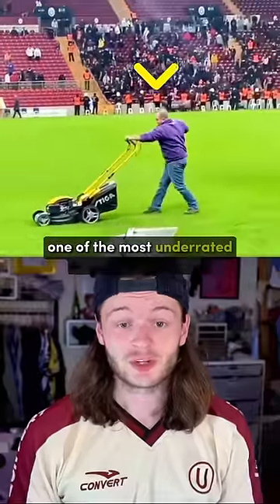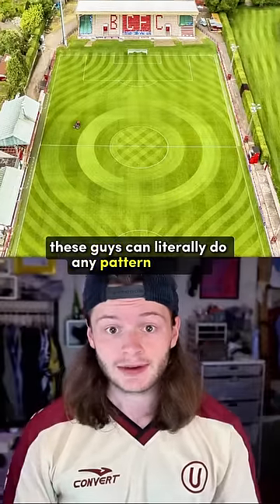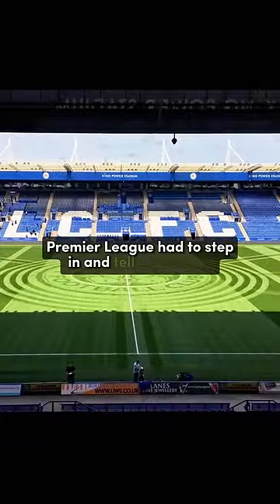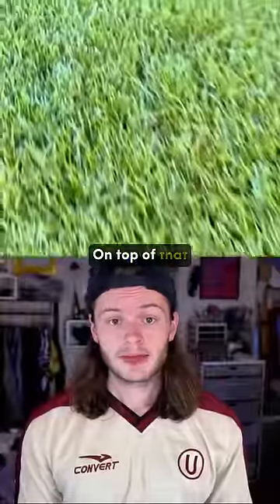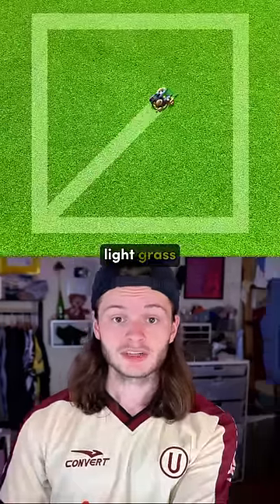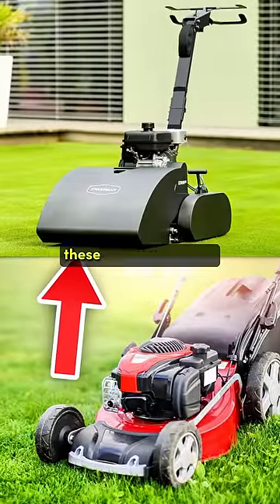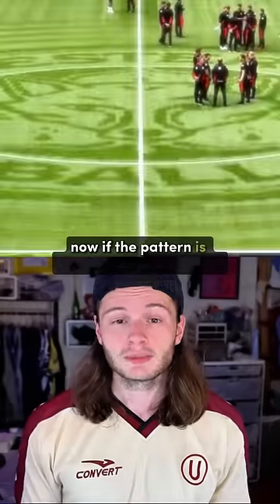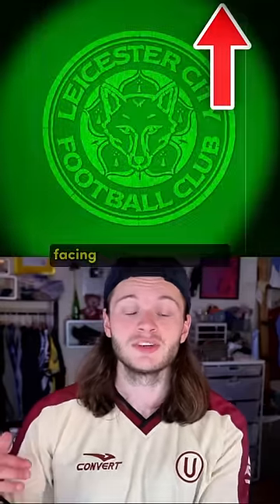The Most Underrated Position in Footballl? 😳🏟️